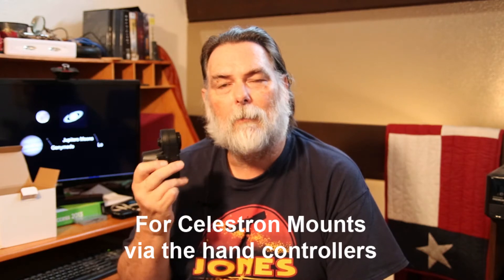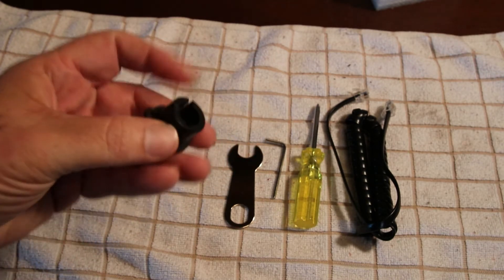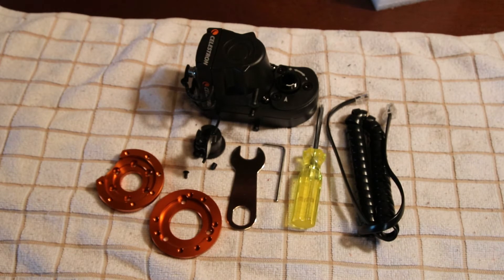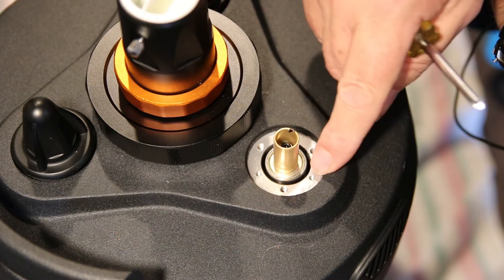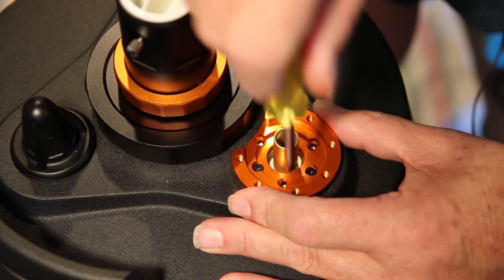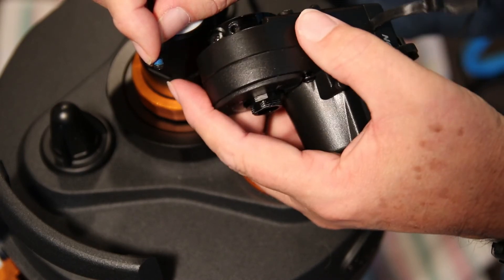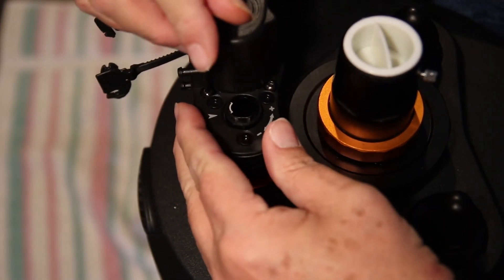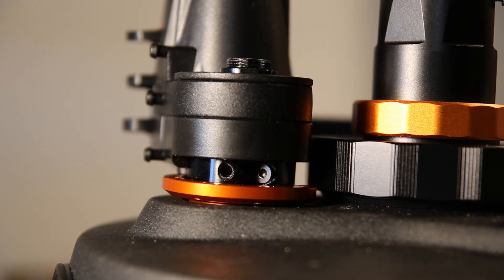Celestron Focus Motor installation on an SCT OTA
A walk through on the installation of a Celestron Focus Motor for the SCT line of Telescope's by Celestron. This helps in focusing the telescope and can be uses to auto focus your telescope during imaging.